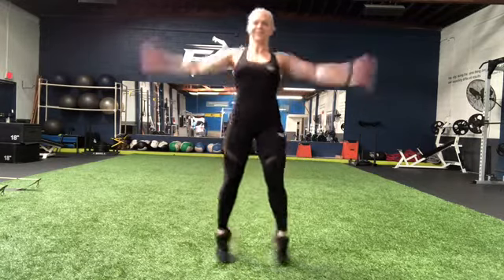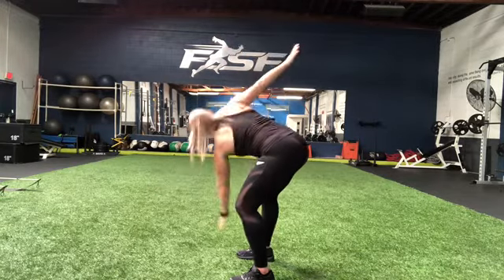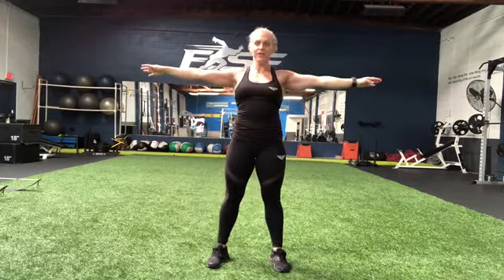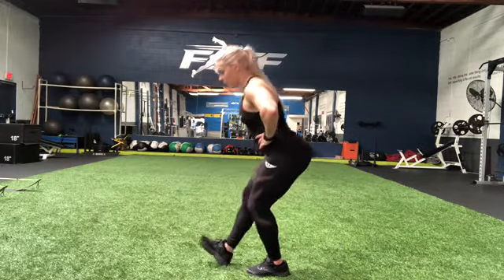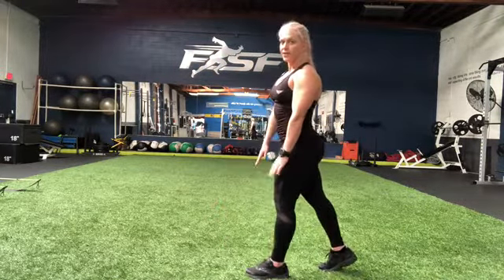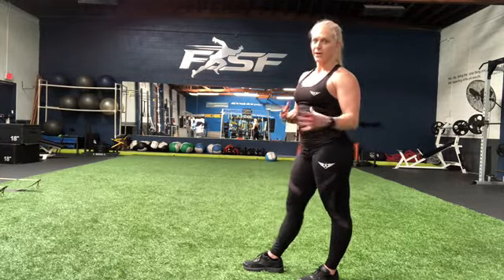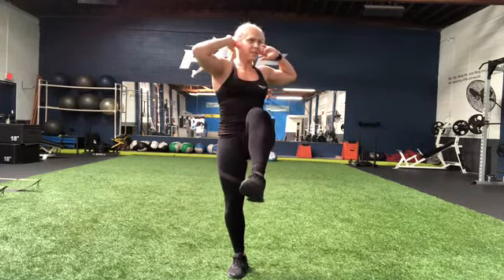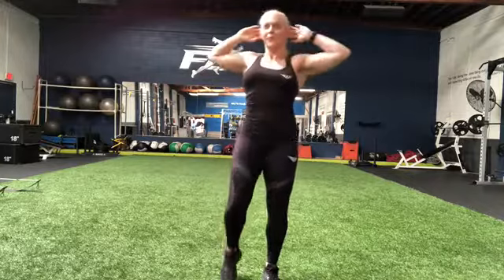Dynamic warm up with Coach Kat